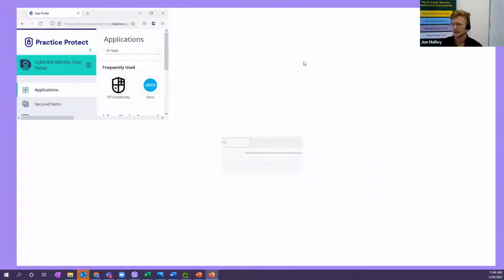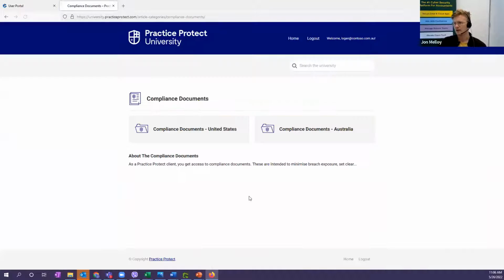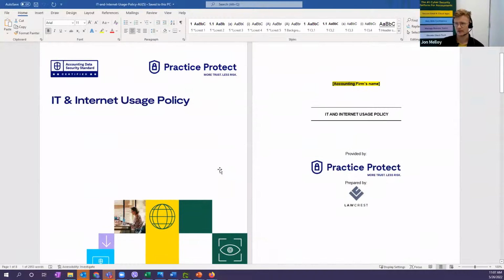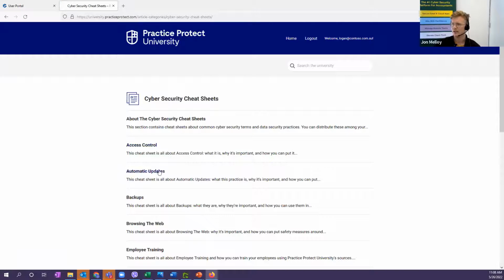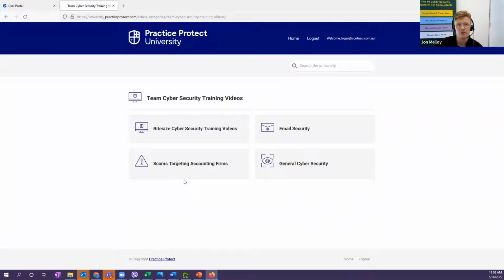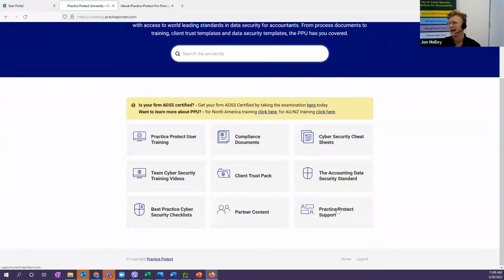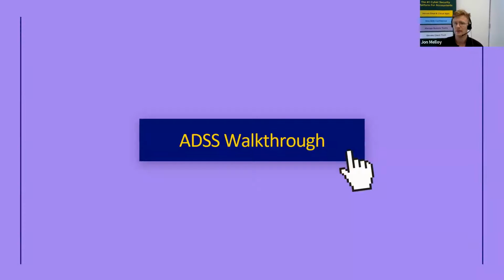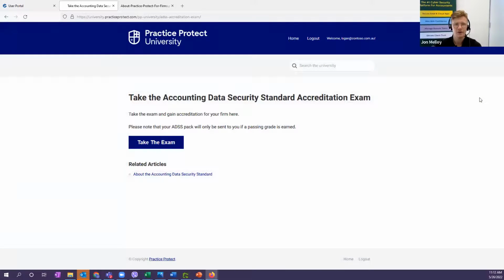Practice Protect University Walkthrough